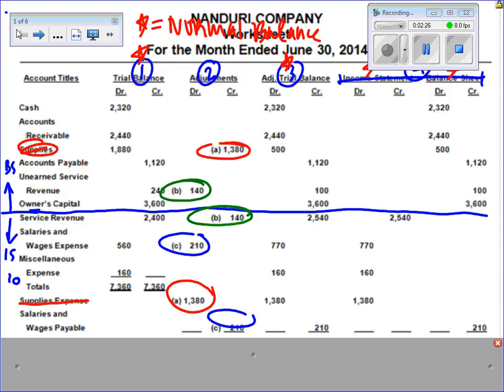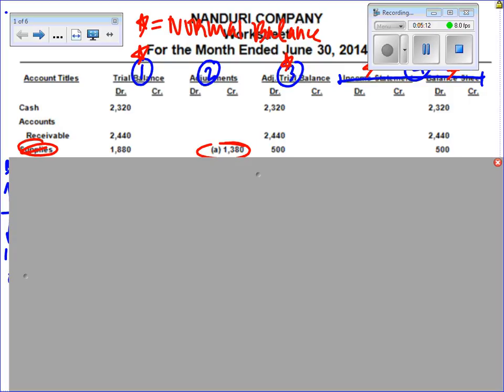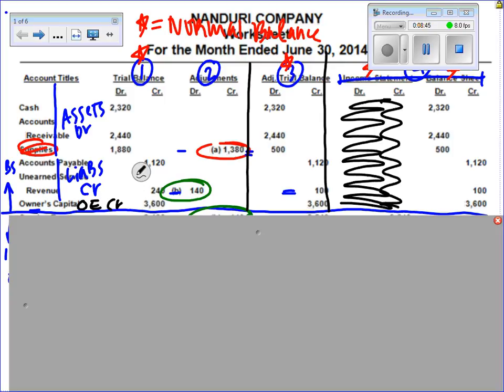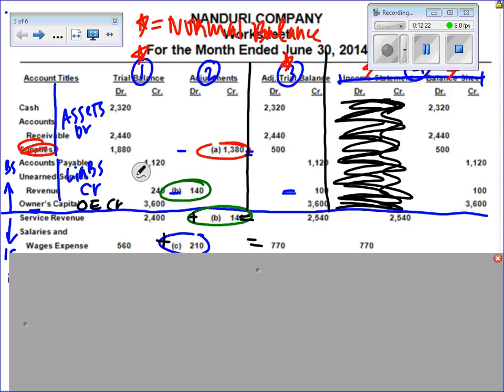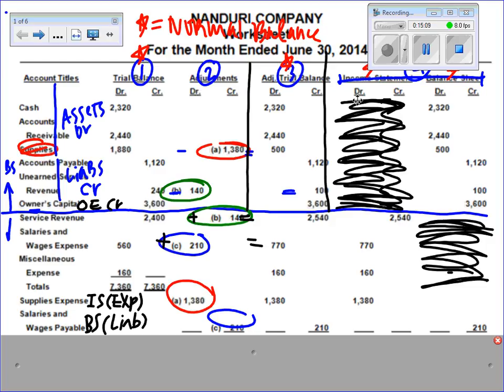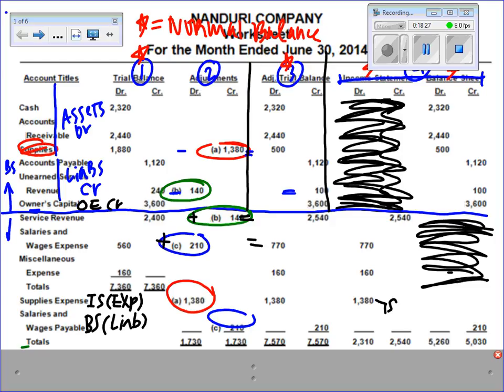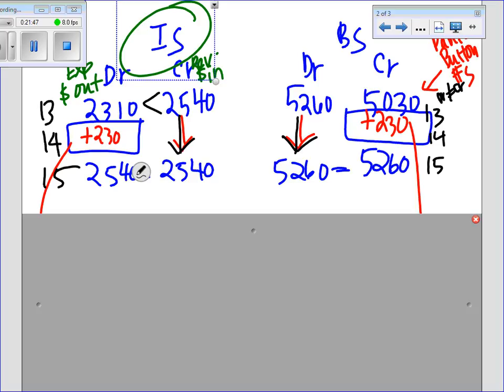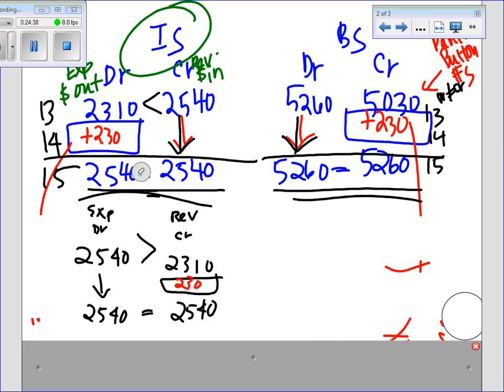Lecture 4-1 & EOC (Part 2)